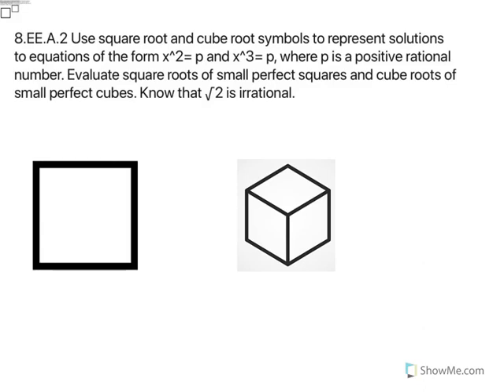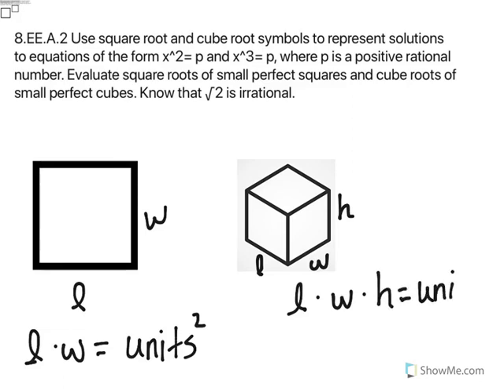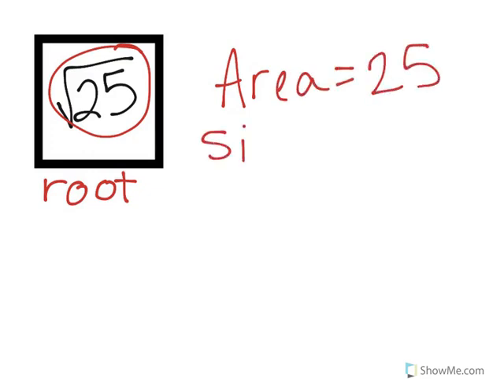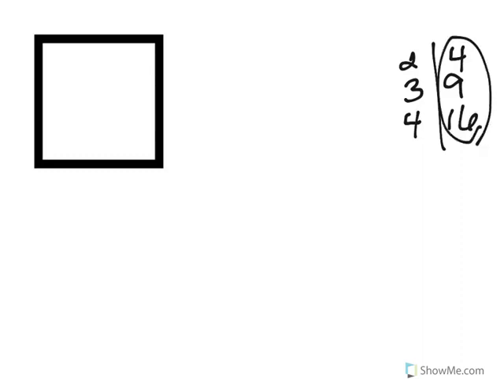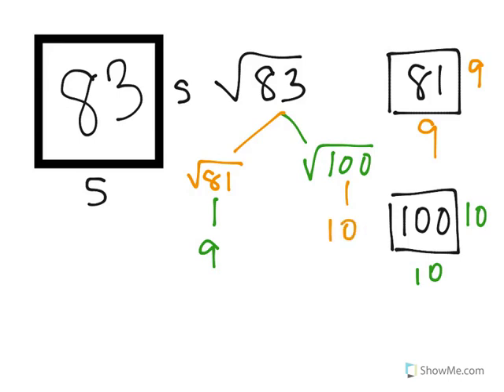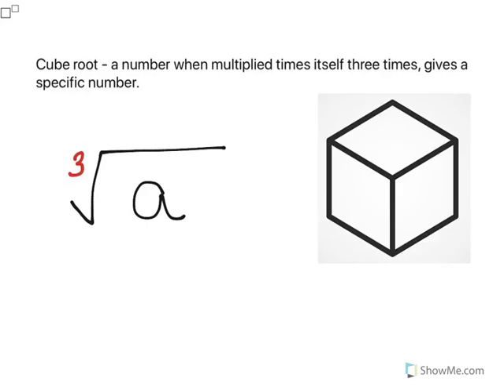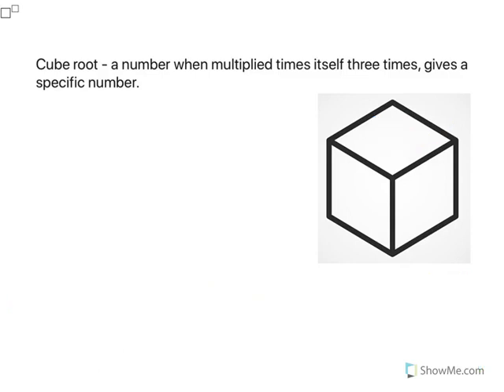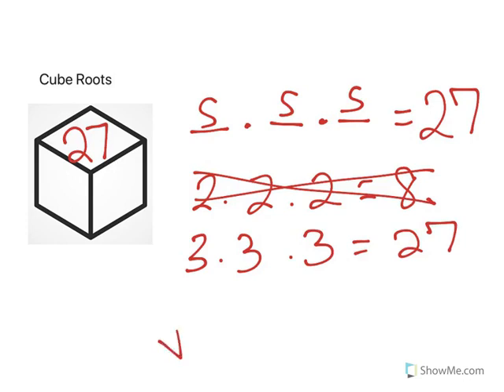Square roots and cube roots